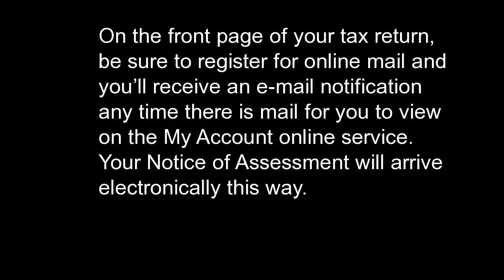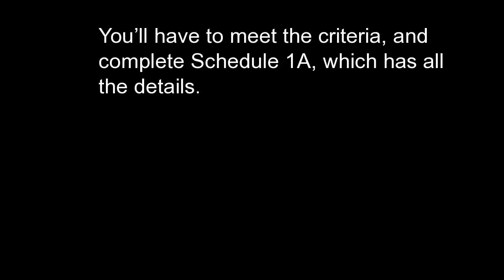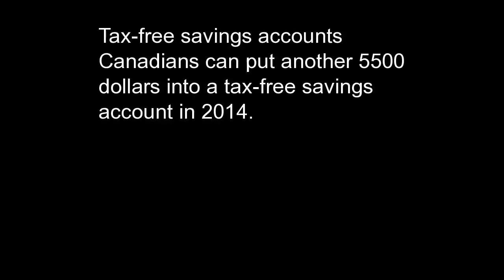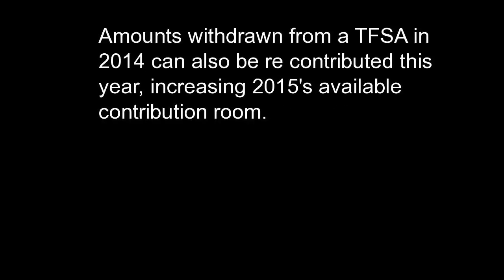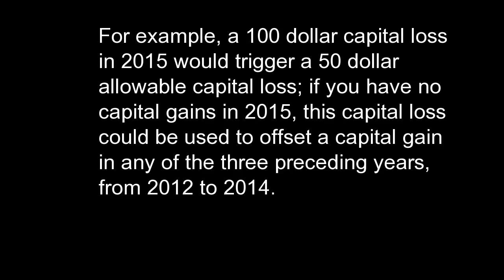Top 10 tips for 2015 Canadian Tax Return Part 1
Top 10 Tips For 2015 Canadian Tax Return: Canadian income tax, financial investing and real estate information for deductions and tax credits